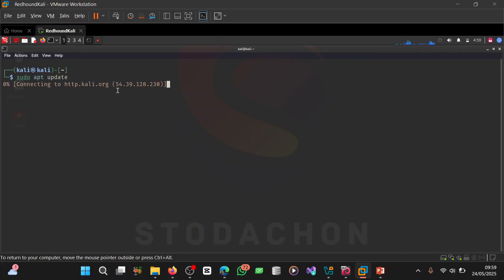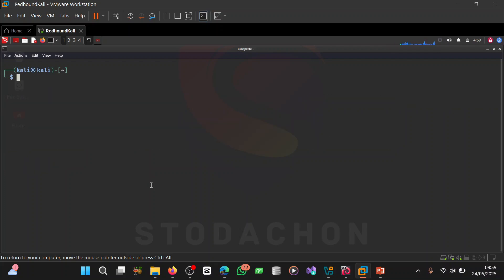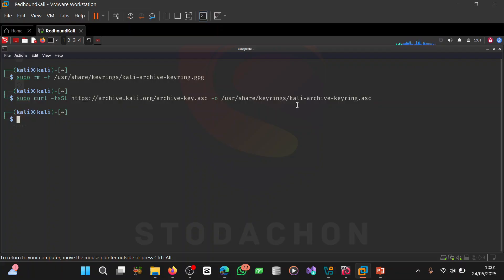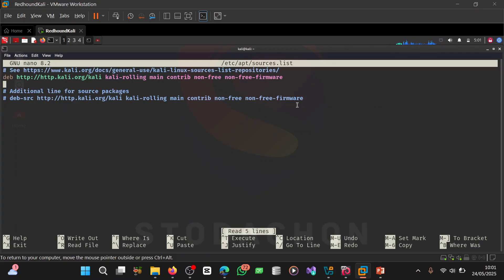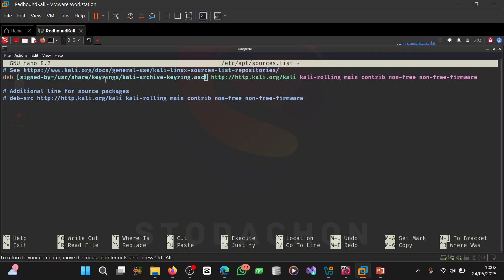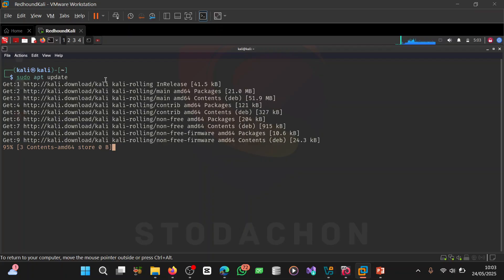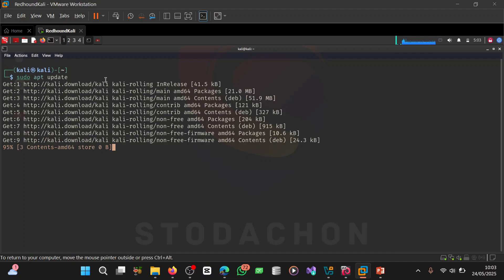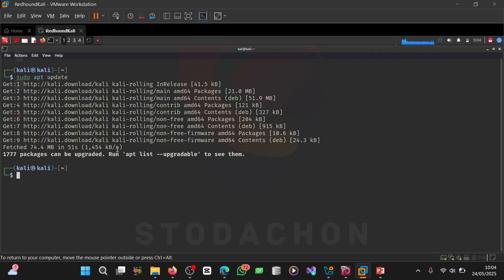Fix Kali Linux GPG Key Error (Missing Key 827C8569F2518CC6) | apt update Fix 2025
Are you getting the "Missing key 827C8569F2518CC677FECA1AED65462EC8D5E4C5" GPG error when running `sudo apt update` on Kali Linux? Don't worry — this video shows you exactly how to fix the GPG key verification error step by step.

✅ Topics Covered:

📌Kali Linux apt update GPG error
📌How to import the missing Kali Linux signing key
📌Fixing "The repository is not updated" warning
📌Updating sources.list with `signed-by` for better security

🔧 Commands used in this video:
📌curl to fetch Kali archive key
📌Editing `/etc/apt/sources.list`
📌Using `signed-by` option for repository authentication

💻 Works for:

📌Kali Linux 2024 and 2025 Rolling
📌Debian-based distros facing similar GPG errors

We are STODACHON!